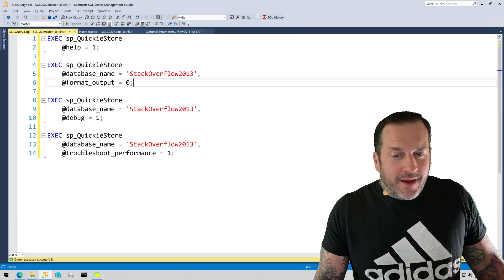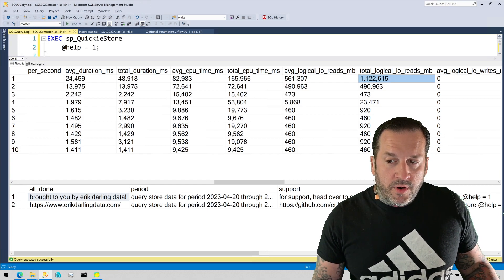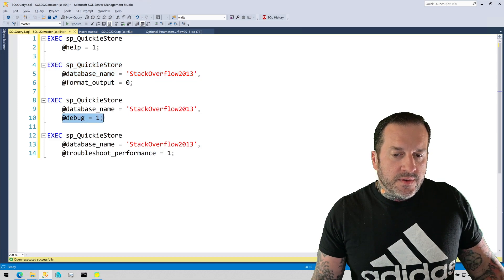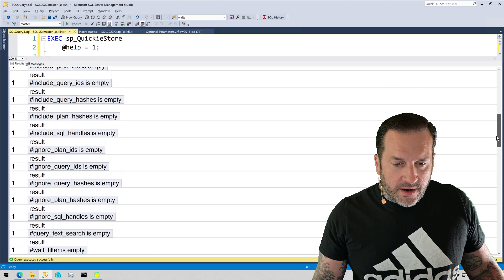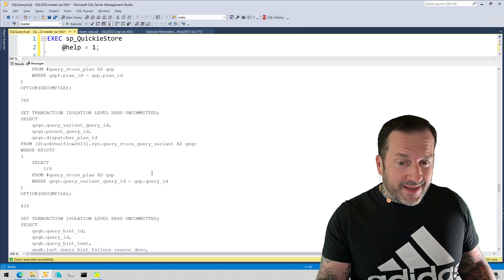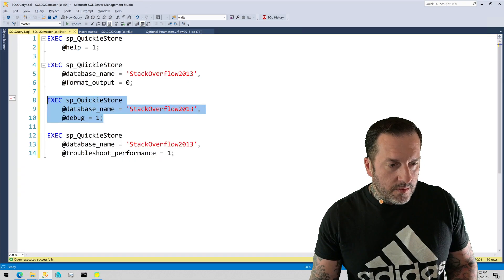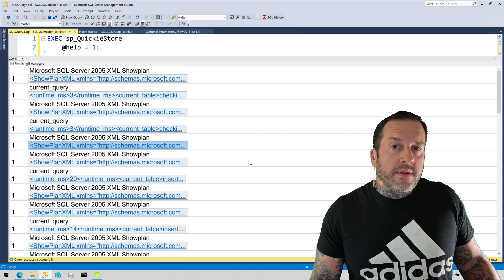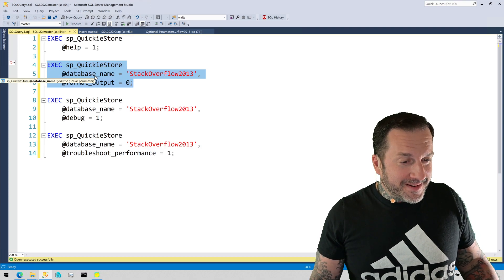Formatting, Debugging, and Troubleshooting Performance Of sp_QuickieStore